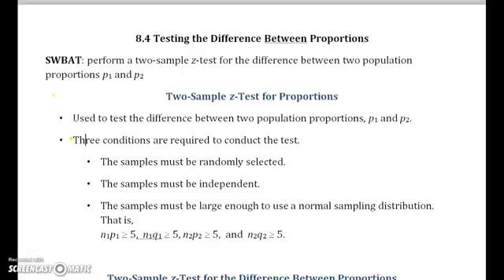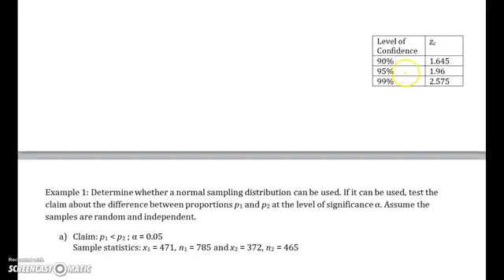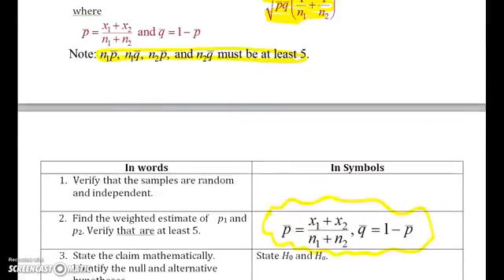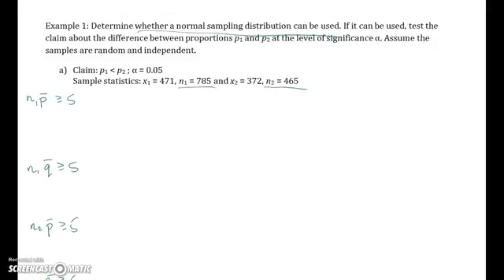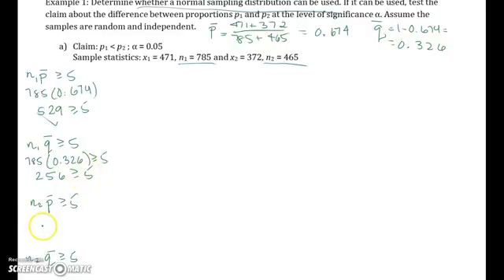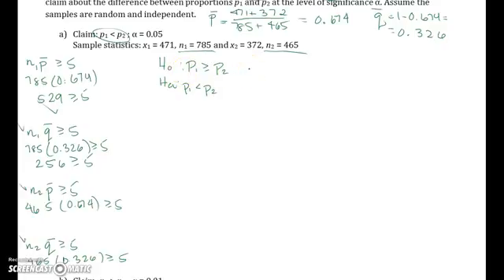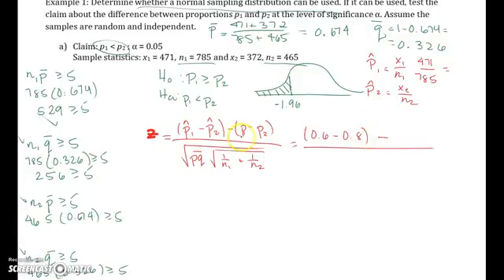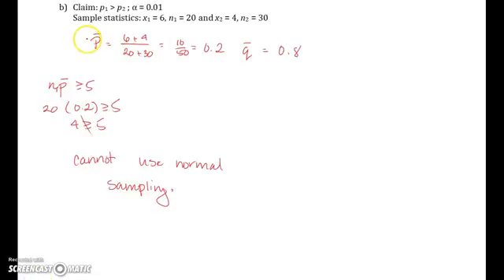STATS 8.4 (part1)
Testing the difference between proportions